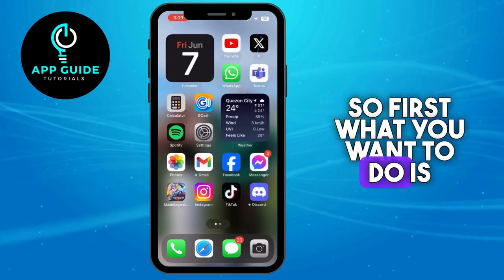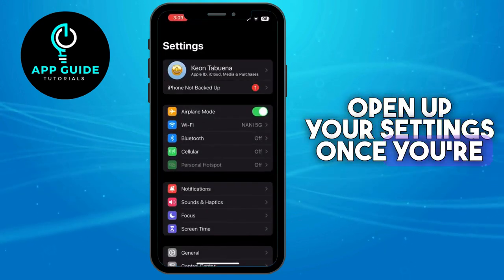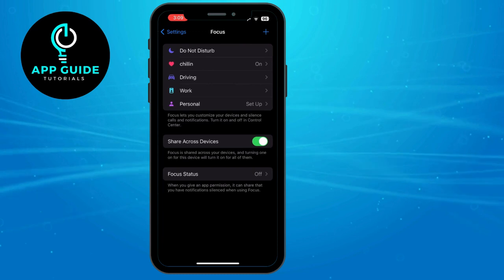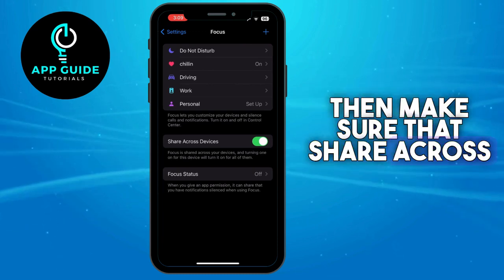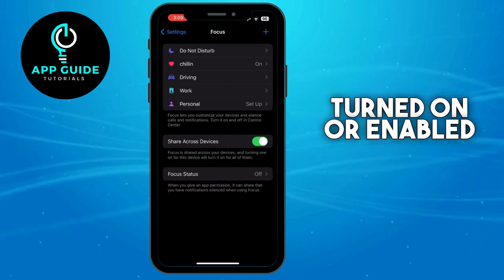How to Share Focus Mode Status on iPhone | iPhone Tutorial (2027)